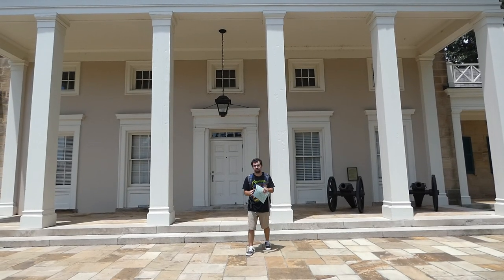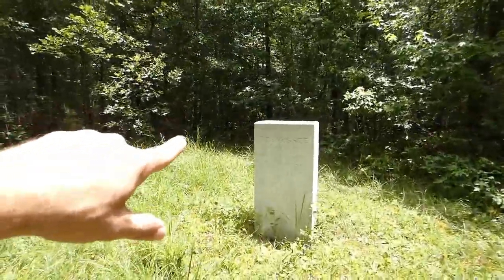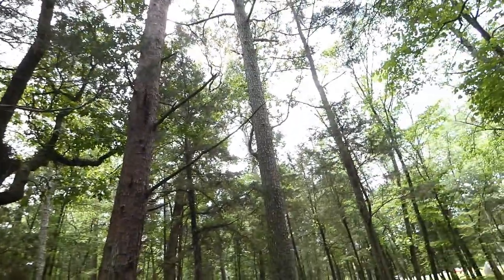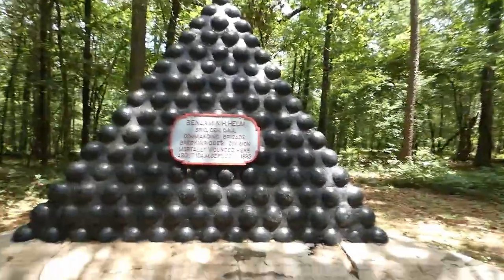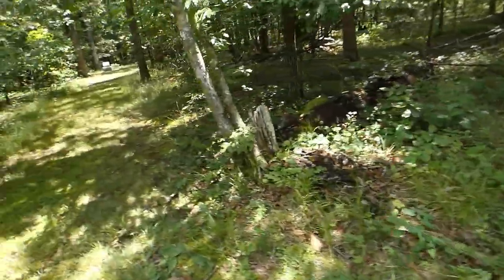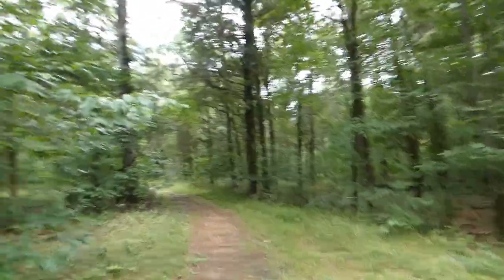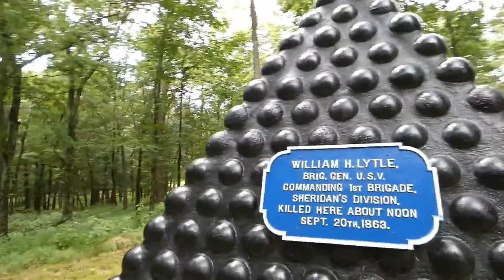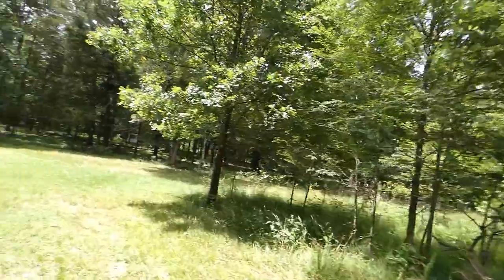Battle of Chickamauga: The Story of 8 Fallen Brigade Commanders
In this gripping video, we delve into the Battle of Chickamauga, one of the bloodiest conflicts of the American Civil War. Join us as we explore the tragic story of 8 brave brigade commanders who fell during this pivotal battle. Discover the strategies, sacrifices, and heroism displayed on both sides of the battlefield. From their commanding positions to the chaos of the front lines, we bring you an in-depth analysis of the commanders' roles and fates. Join the discussion and share your thoughts on the impact of their loss on the outcome of the battle. Don't miss this opportunity to learn about a lesser-known aspect of the Battle of Chickamauga and honor those who gave their lives in service.